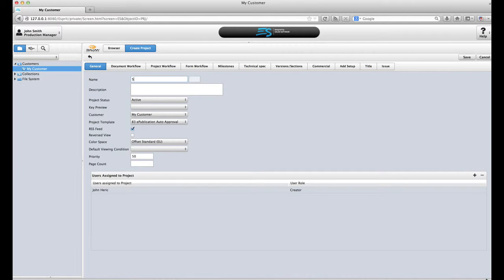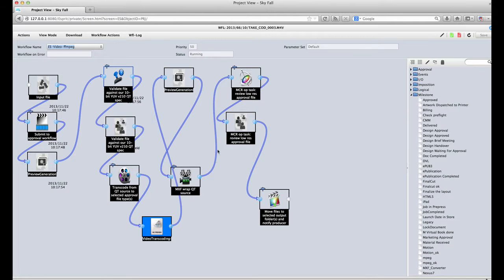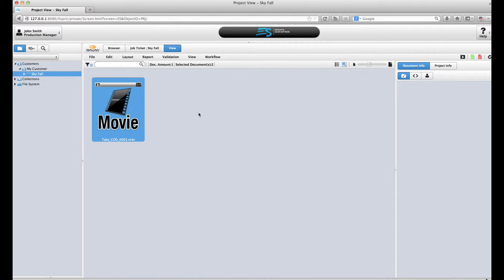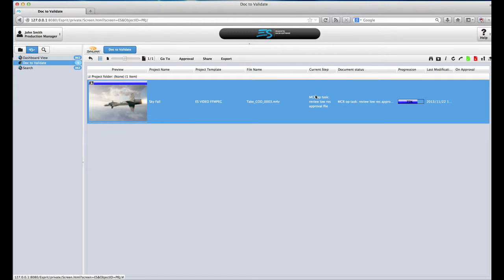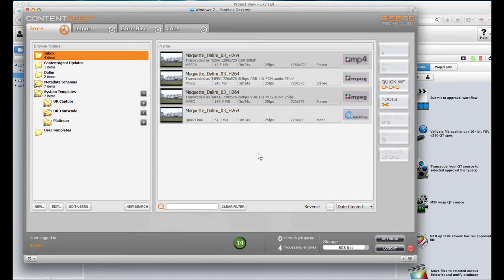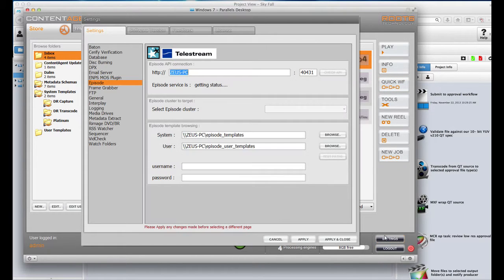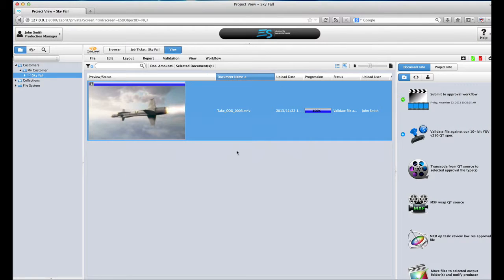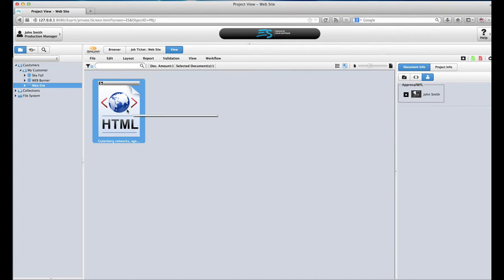ES and VIDEO Management with the Content Agent